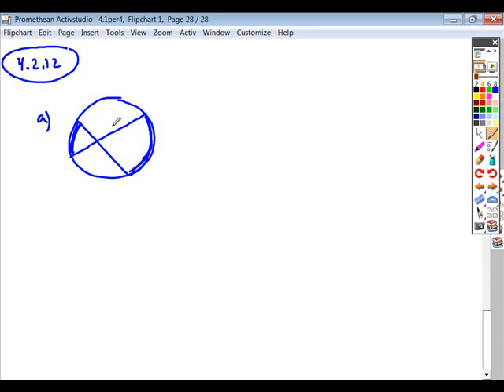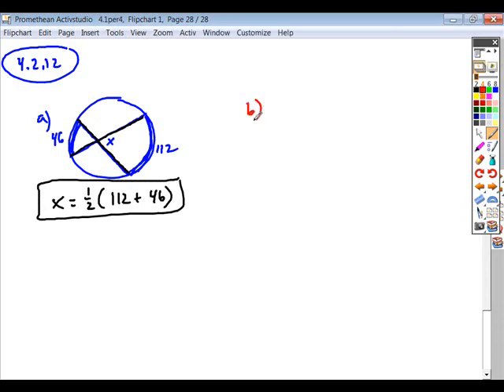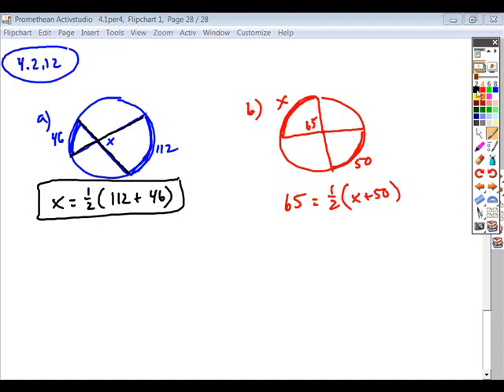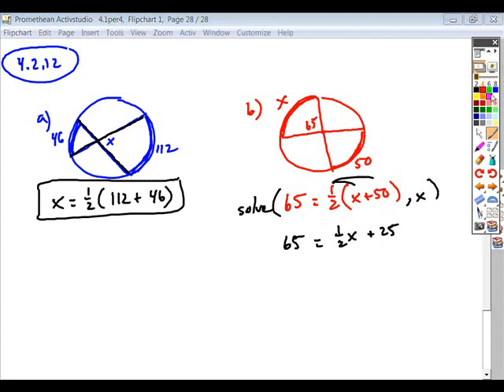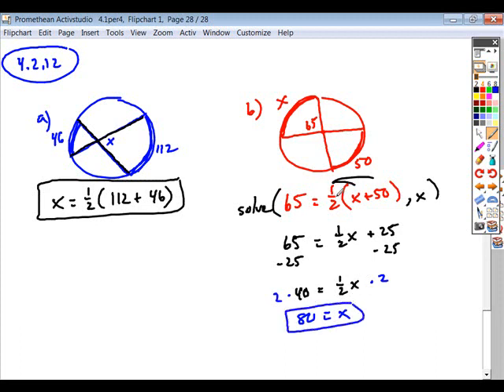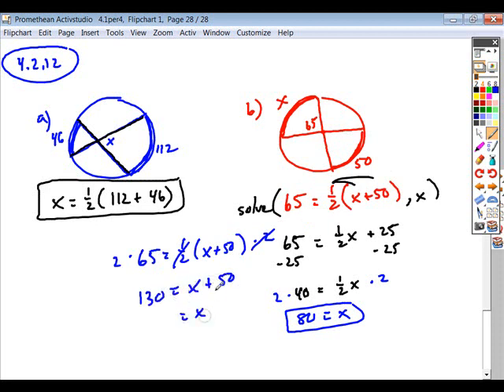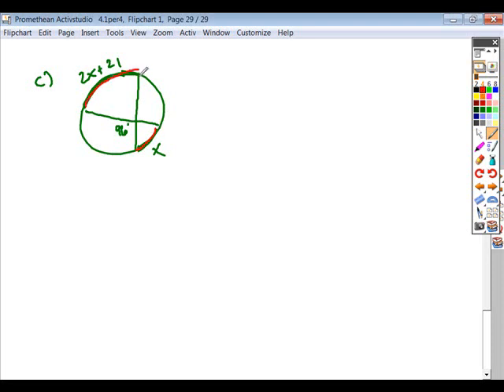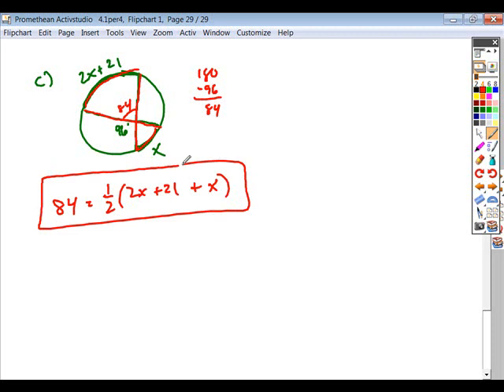4.2geoHW12.wmv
4.2 geo HW #12